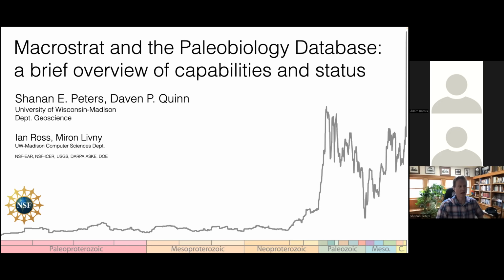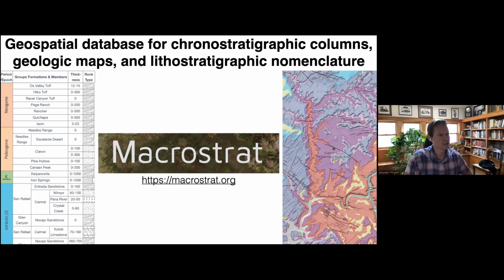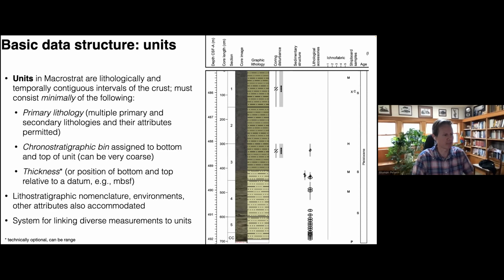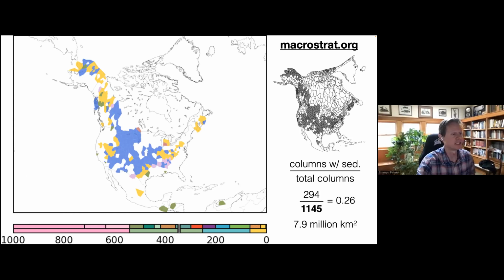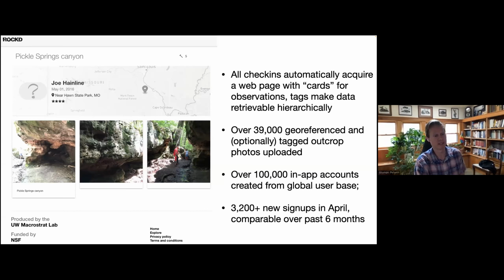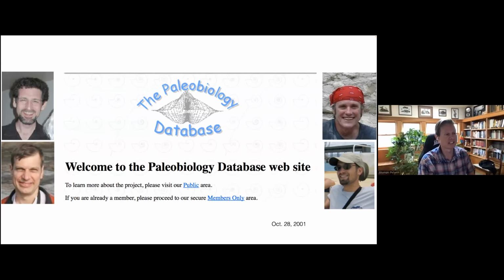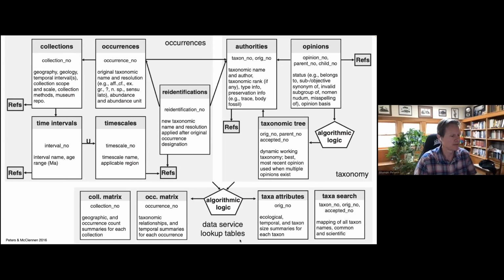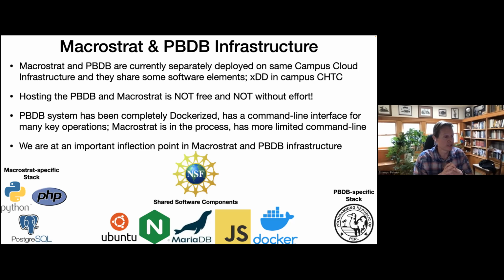3 Shanan Peters Macrostrat PBDB